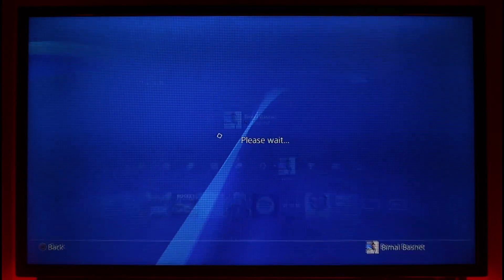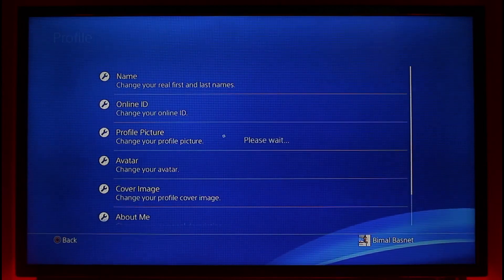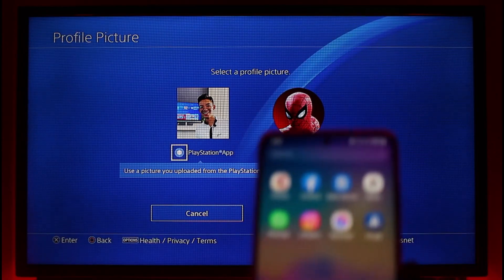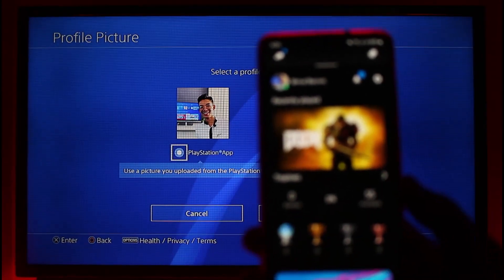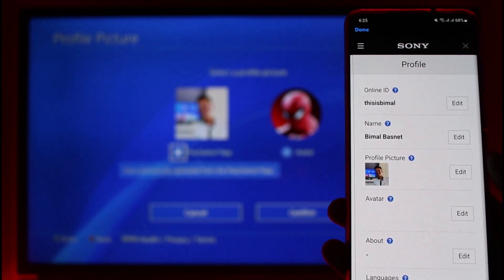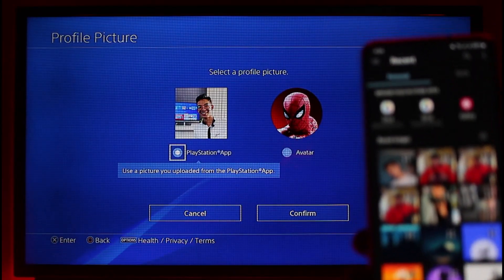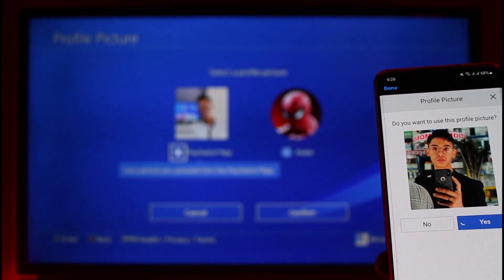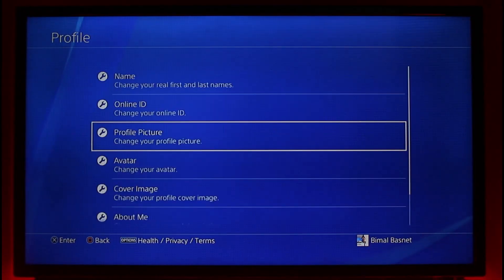How to Change Your Avatar on PlayStation to a Custom Image !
In this video, I will show you how to change your PlayStation avatar to a custom image and not the preset avatar.

~  Chapters:
0:00 Introduction
0:16 No Option in Console
0:55 Change to Custom Avatar
2:28 Conclusion